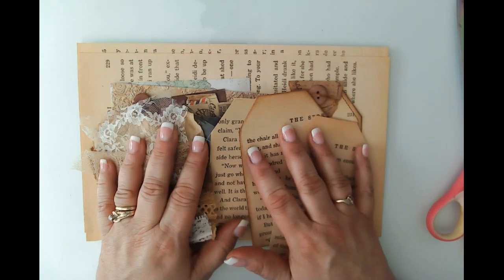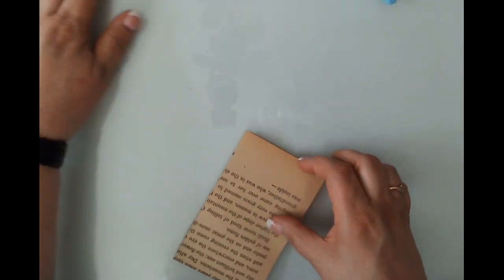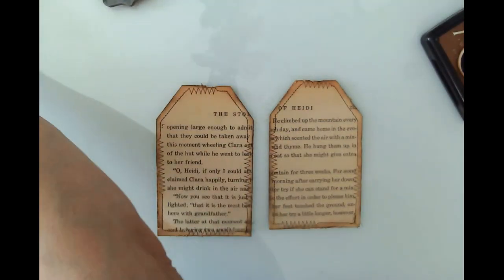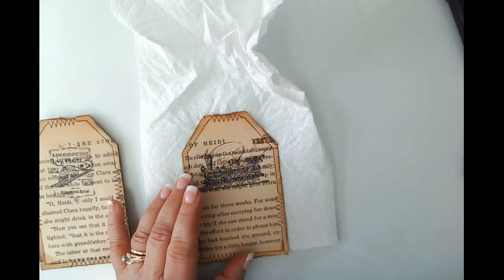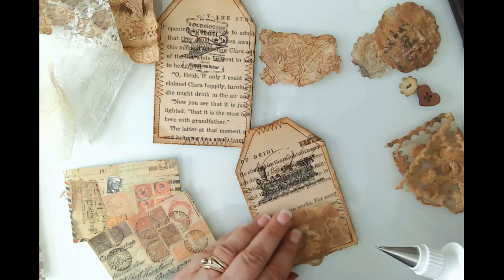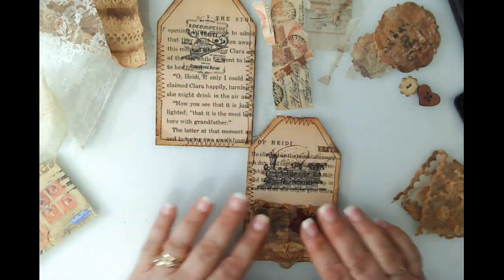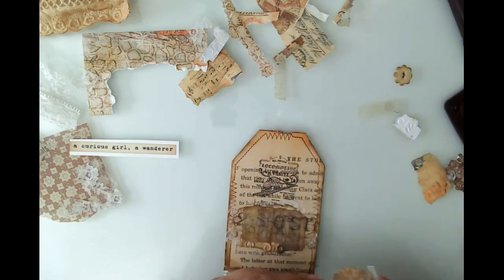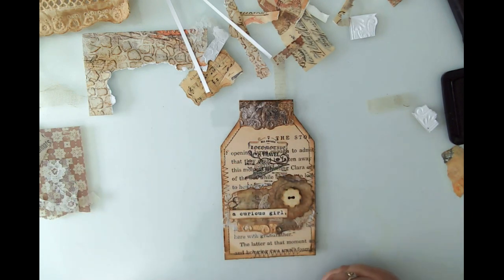Vintage Book Page Travel Tags – Your Creative Studio Subscription Box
Hello friends,

Today, we are making these adorable travel themed tags for the Shabby Travel Journal. I saw Shana over at Shanouki Art do it, and I thought it was genius to use book pages this way.

This journal is the grand prize for the 3000 subscriber giveaway on my channel.

1) You must be a resident of US or Canada.
4) Leave a comment on each video in the playlist sharing at least 2 YouTube creators that you enjoy following. It can be the same 2 creators in every comment. I just want to get the word out there about all the lovely creators around us.
5) Once we get to the last video in the series, I will let you know and will announce at that time when I will do the drawing.

Close up photos and supply list over on the blog. Link below -